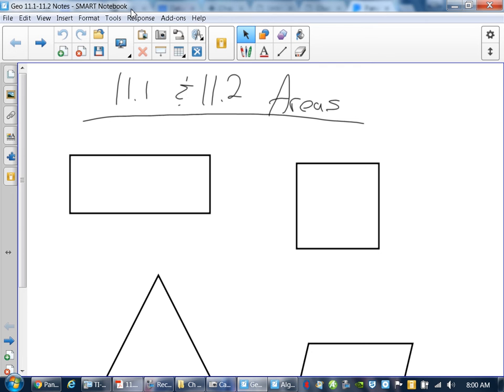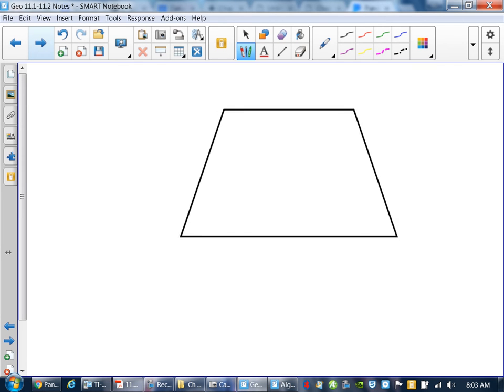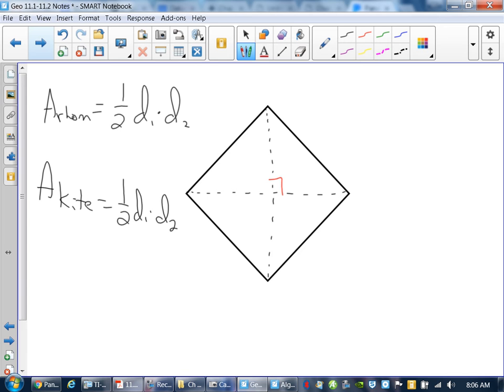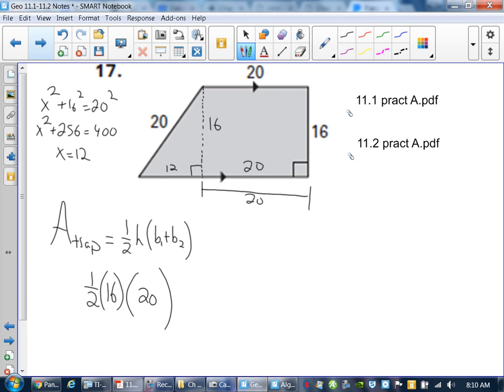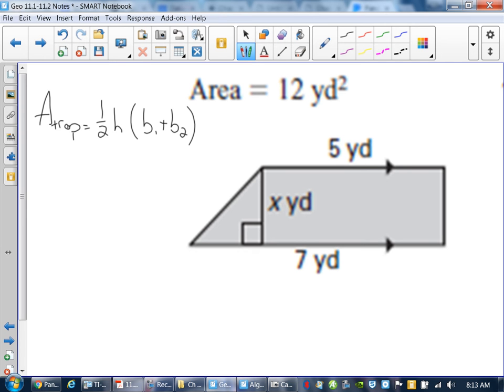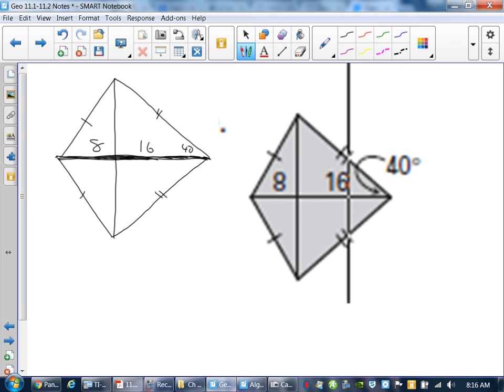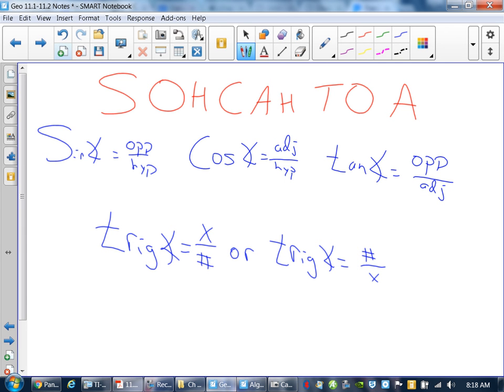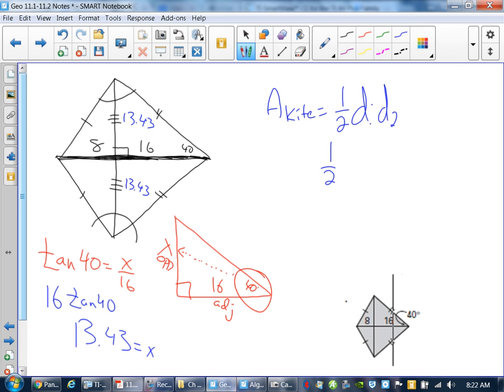April24 11 1 11 2 p1